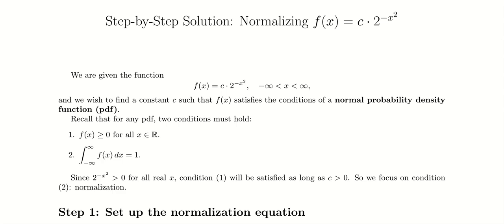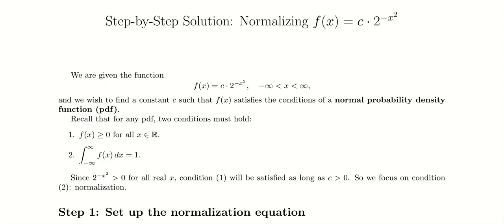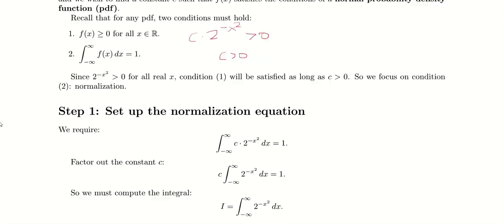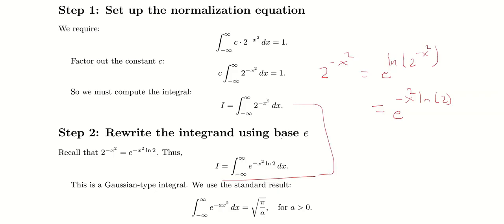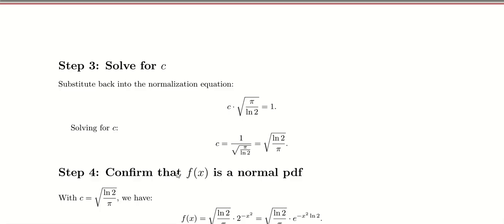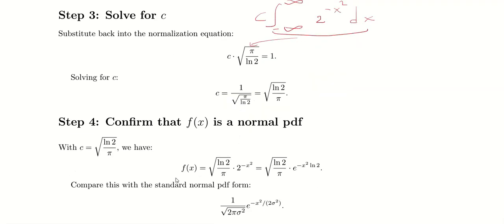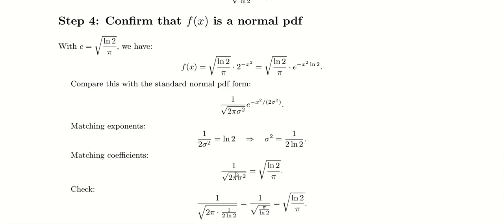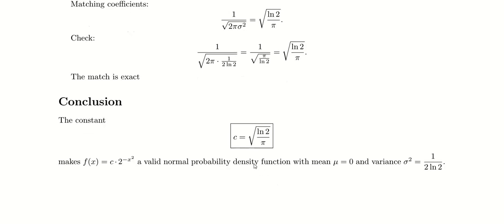How to Find c the Smart Way: Normalizing c·2^(−x²) Step-by-Step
Today we’re diving into a deceptively simple function:
👉 f(x) = c · 2^(−x²)

If you’ve ever tried to normalize a function that looks like a Gaussian but isn’t exactly one, this video is going to blow your mind. We’ll walk through the cleanest, most intuitive method for finding the constant c so that f(x) becomes a proper probability density function.

In this video, you’ll learn:

✨ How to handle exponential functions with bases other than e
✨ The key substitution that simplifies the integral instantly
✨ The exact value of c, derived step-by-step

Whether you’re studying probability, preparing for exams, diving into statistics, or just love elegant math tricks, this video breaks it all down in a way that finally makes sense.

👍 Like if you want more “tricky-but-beautiful” function derivations
💬 Comment which PDF or integral I should tackle next!